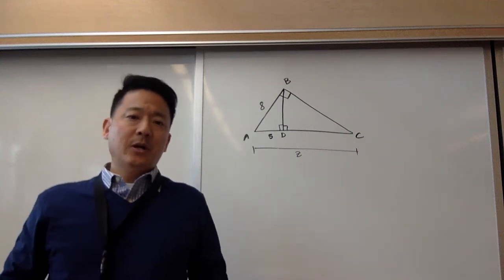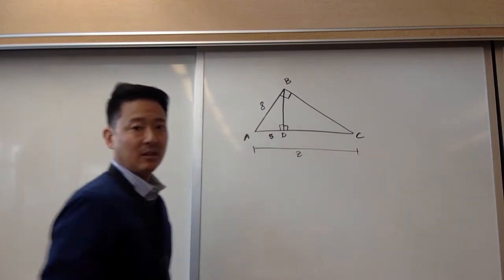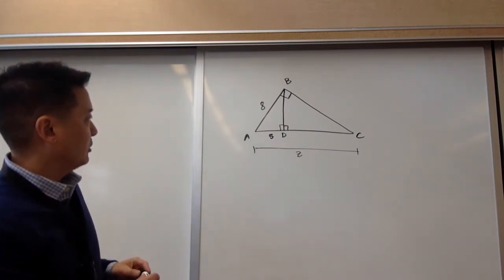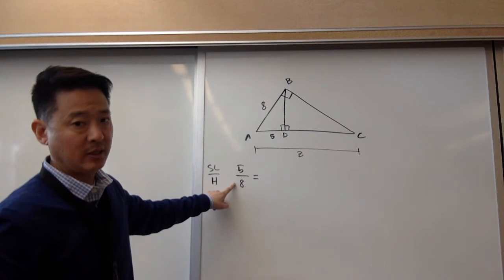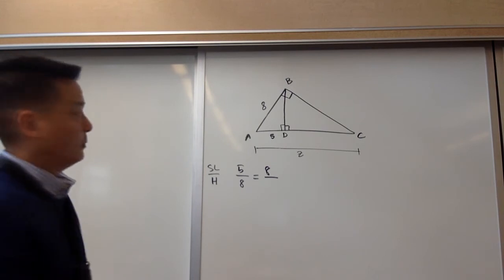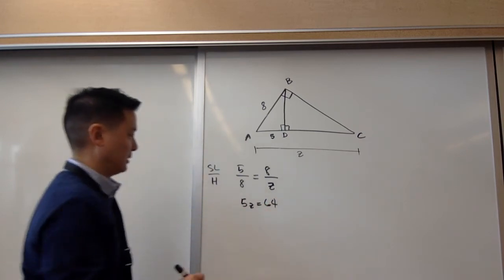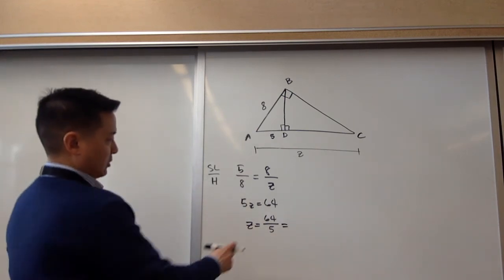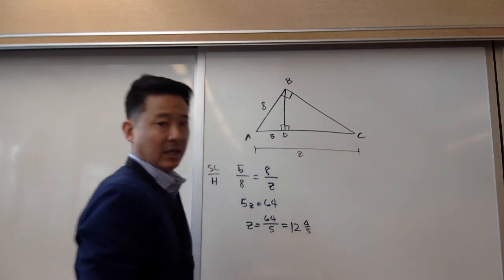Similar Rt Triangles example 2